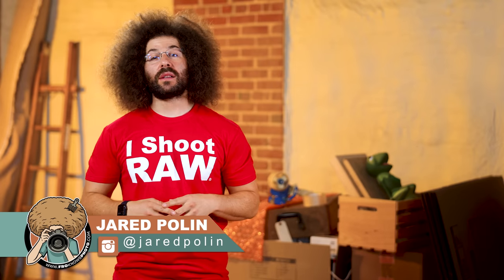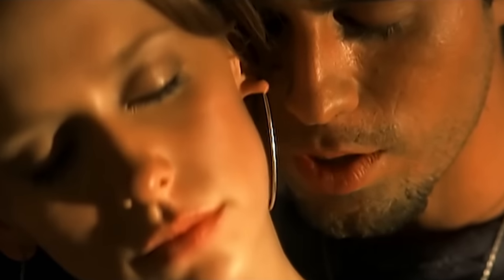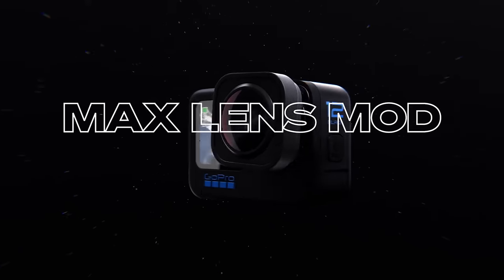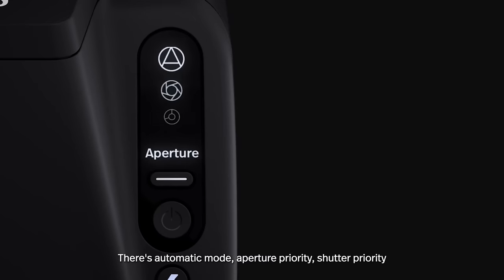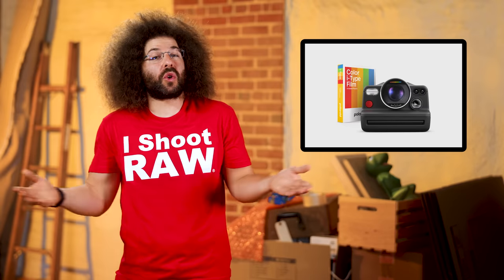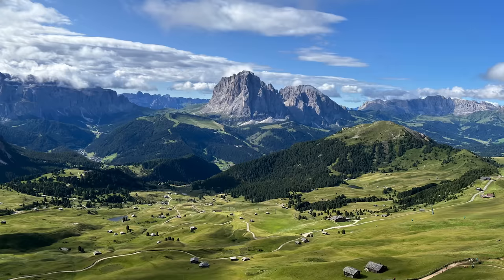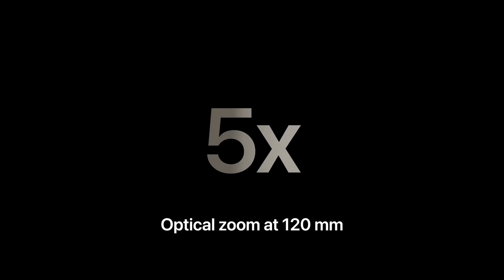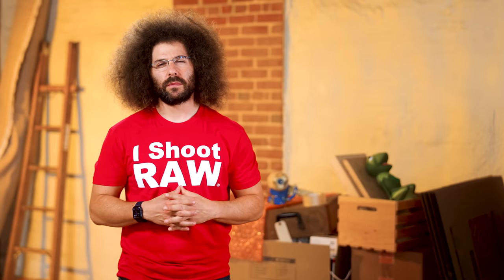Apple's NEW "7 Lens" iPhone 15!!! Canon, Sony & Nikon MUST Be SCARED…Right?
This week we have stories about the NEW GoPro Hero 12.  Polaroid released a $600 instant Camera.  And finally, Apple released an iPhone with "7 Lenses"...the iPhone 15 Pro Max.  This is Your Photo News Fix.